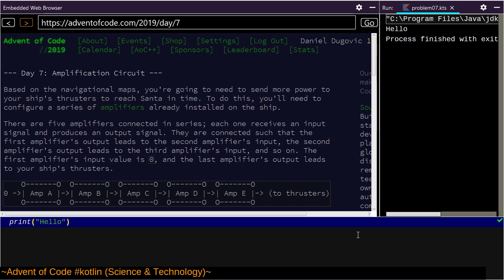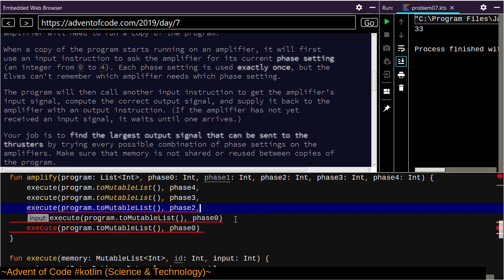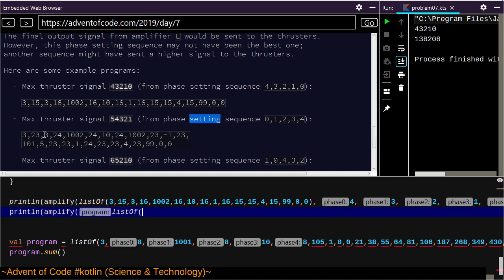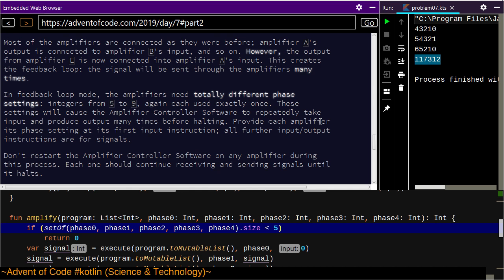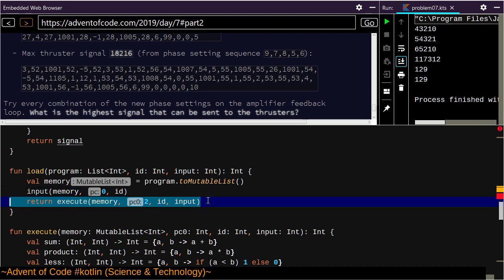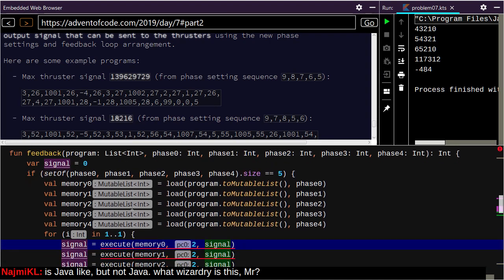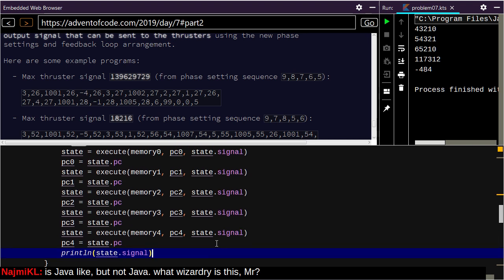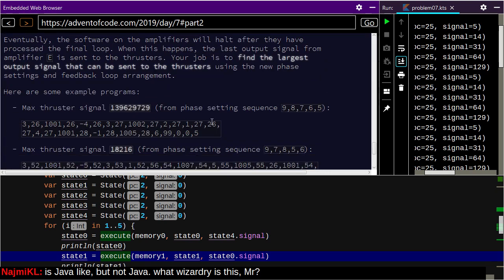Advent of Kotlin Day 7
Advent of Code 2019 Day 7